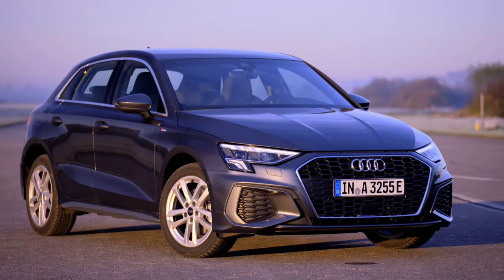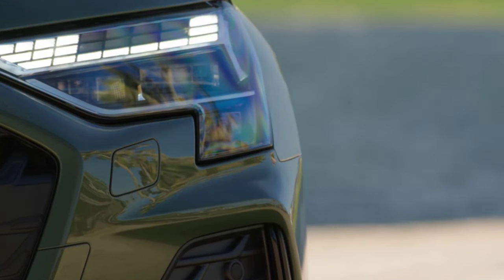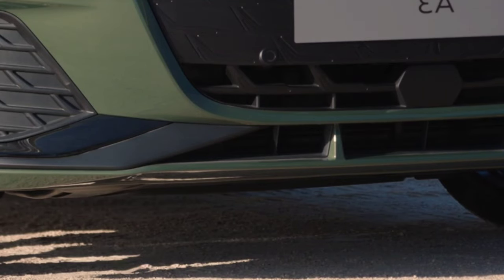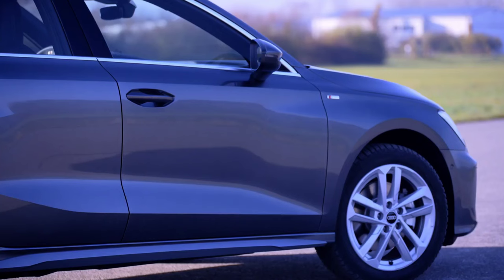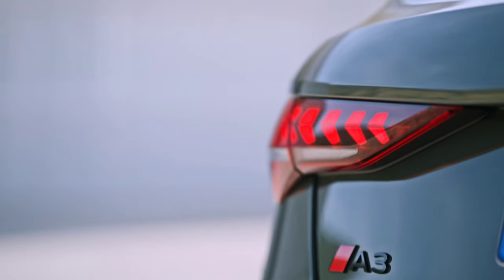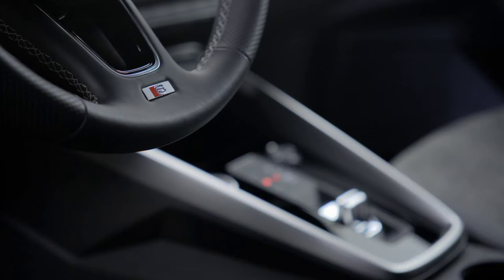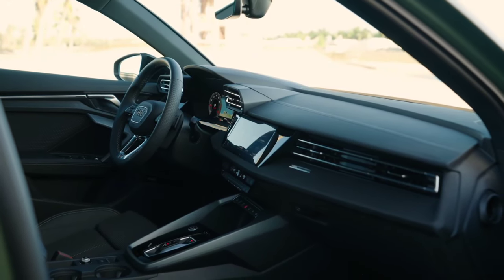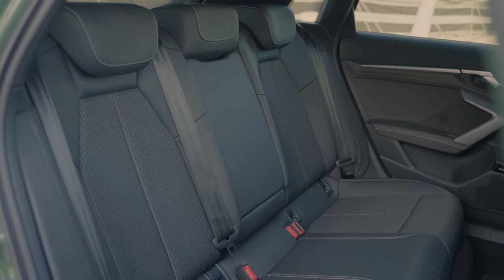2025 Audi A3 vs. Old Audi A3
The All New 2025 Audi A3 Facelift vs Old.
The current generation Audi A3 was officially launched in the spring of 2019, and now the time has come for the compact model from the Ingolstadt manufacturer to receive a facelift. Thus, the new Audi A3 facelift was officially presented and is already available on the German market. Along with the aesthetic changes, the biggest novelty is represented by a new crossover version, named A3 Allstreet.

The new Audi A3 facelift: for the first time, also available in a crossover version. Start from 35,650 euros
Audi has officially presented the new A3 facelift. The new compact model brings some design changes as well as an absolute novelty.

On the outside, the new Audi A3 facelift will be recognizable by a newly designed grille that is flatter and wider than the one seen on the old A3. The new model also gets a bumper with a more aggressive design, which gives the A3 a touch of sportiness. At the back we have a bumper with a new design, in which a diffuser is also integrated.

Another novelty brought by the Audi A3 facelift is the LED headlights with customizable light signatures. Thus, the driver will be able to choose between 4 different light signatures for the LED daytime running lights , via the Audi MMI multimedia system. And because we still got to the passenger compartment, we have some changes here as well.

Customers can choose the duration of subscriptions for one month, 6 months, one year, 3 years or permanently.
TWO ENGINES: PETROL AND DIESEL.

The new Audi A3 facelift is initially available with two engines. The first, called 35 TFSI, brings a 1.5-liter gasoline engine with 150 horsepower , with mild-hybrid technology and coupled to a 7-speed automatic gearbox.

The second engine, the 35 TDI, is a 150 horsepower diesel , also coupled to a 7-speed automatic gearbox. Audi did not provide further details about the engines' performance. Instead, the new model will get more petrol and diesel powertrains in the future, as well as a plug-in hybrid version.

ADVANCED ASSISTANCE SYSTEMS AS STANDARD.

The new Audi A3 facelift receives a generous list of assistance systems as standard. On the list we have the following systems: Pre Sense Front, collision avoidance assistant, cornering assistant and lane departure warning.

Optionally, we have an adaptive cruise control that works up to 210 km/h and with lane changing function up to speeds of 90 km/h. Also here we have: parking assistance, lane change warning, road departure warning and a rear cross traffic assistant.

For example, the gear lever has a new design, as does the center console. The door panels are now illuminated, and the ambient lighting system, which features 30 different colors, is also new. We also have recycled polyester upholstery here as well as Dinamica microfiber.

As standard, the new Audi A3 facelift comes equipped with a 10.1-inch central screen and the Audi Virtual Cockpit digital instrumentation. Also available as standard are the DAB+ digital radio system, as well as a wireless smartphone charging tray, two USB-C ports at the front and two further USB-C ports at the rear.

Optionally, the new model can be equipped with the MMI Navigation Plus multimedia system, as well as dual-zone automatic climate control, which brings new, slimmer air vents.

A novelty brought by the Audi A3 facelift is the possibility of obtaining some equipment on a subscription basis. More such equipment, such as adaptive cruise control , high beam assistant and even automatic climate control are available on a subscription basis.

The color palette includes 3 new shades: District Green, Ascari Blue and Progressive Red. The rest of the exterior is unchanged, and this is complemented by 16-inch wheels as standard. Optionally, customers can choose 18-inch and 19-inch wheels.

The side wings are also wider, and 17-inch wheels are available as standard. And here you can choose rims larger than 18 or 19 inches.

Orders for the new Audi A3 facelift have already opened in Germany. In this market, the new Audi A3 facelift starts at 35,650 euros for the Sportback variant. The Sedan variant has a starting price of 800 euros higher, while the Allstreet version starts at 37,450 euros.